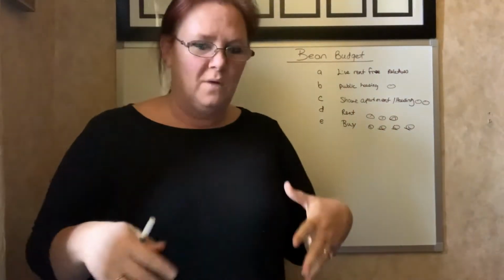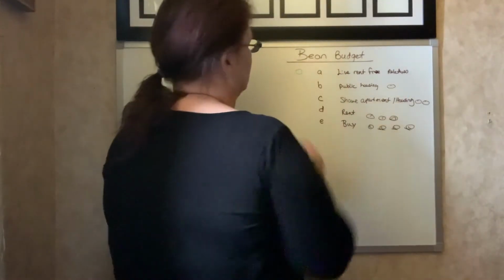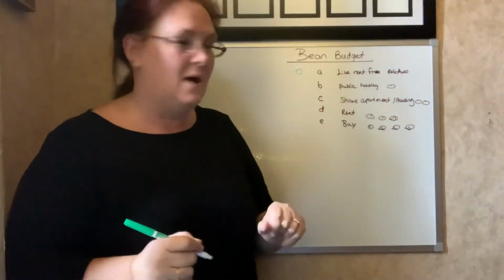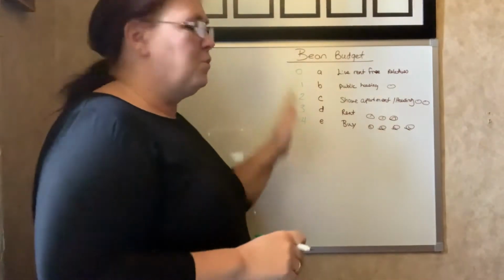Bean Game Explained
Ch 2 Bean Game explained